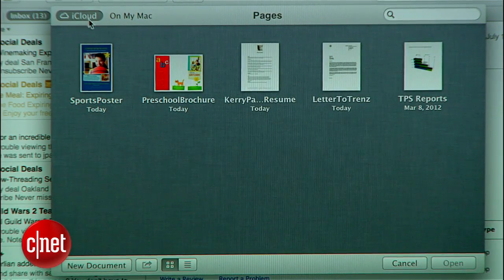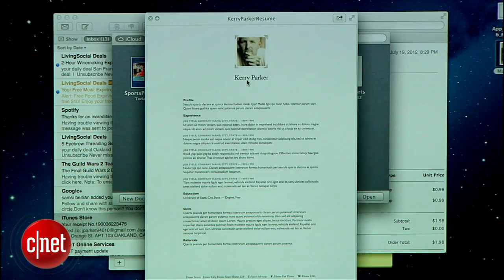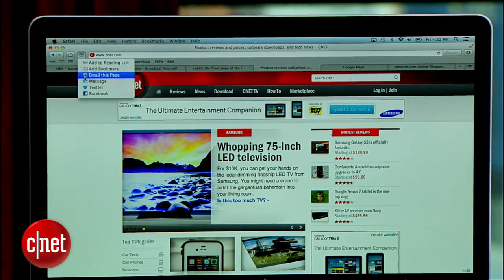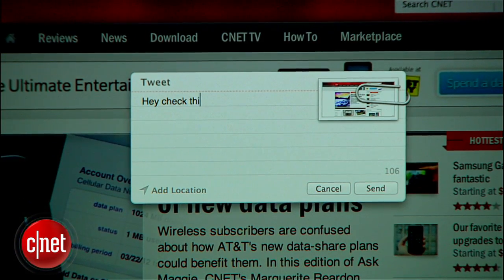OS X Mountain Lion - First Look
The latest version of Mac OS X comes with more than 200 new features that make several actions easier and make it more connected to your other Apple devices.